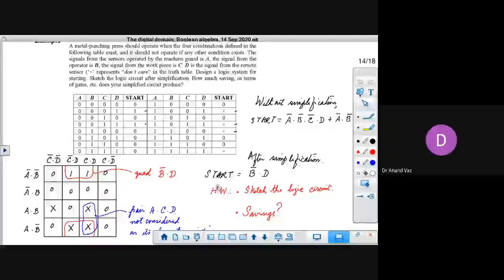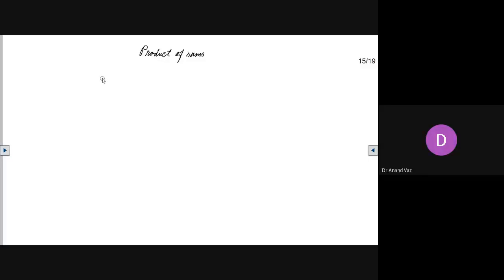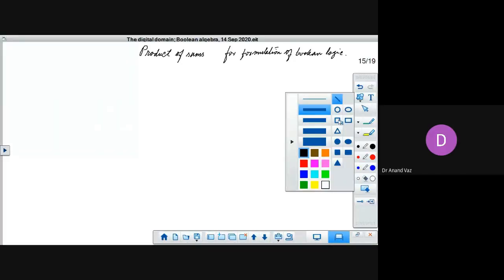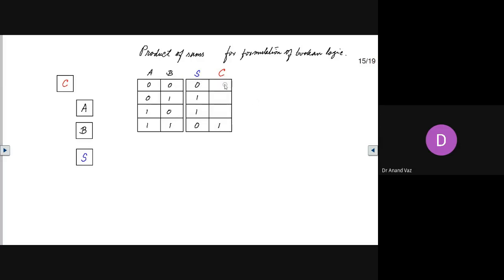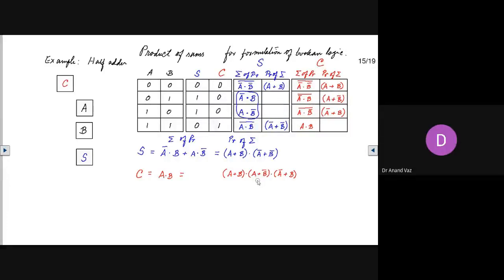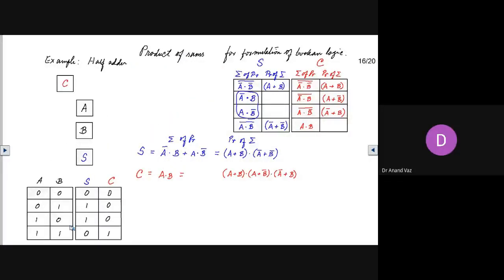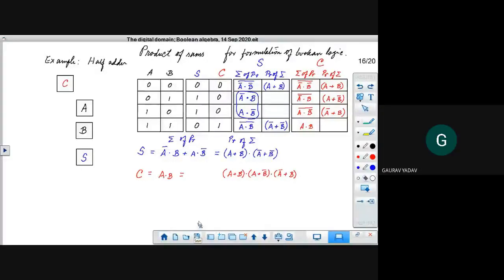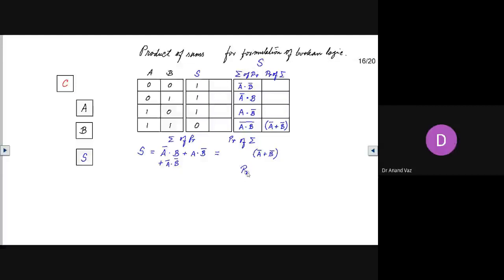MEX-309 Mechatronics 14 Sep 2020: The 'Product of sums' method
This lectures discusses:

The nuances of the 'product of sums' method for the formulation of boolean expressions.